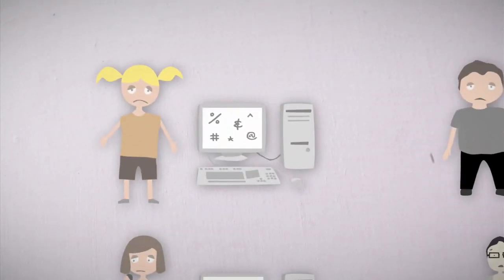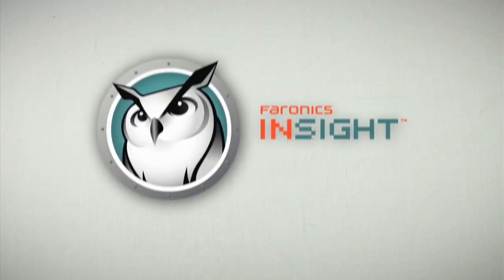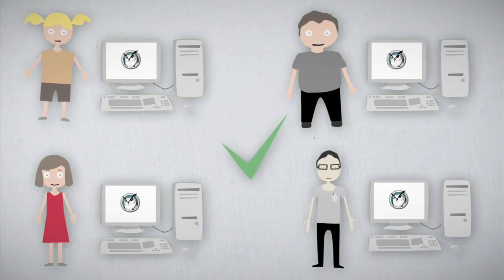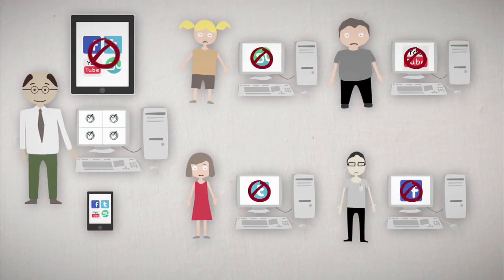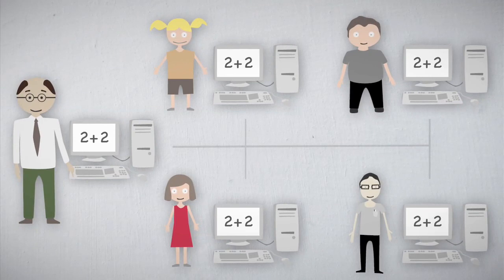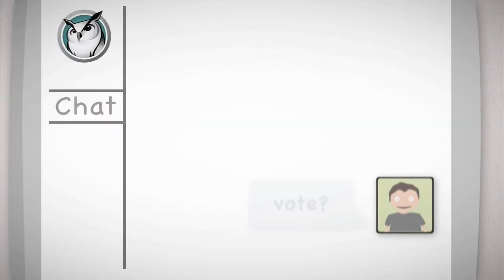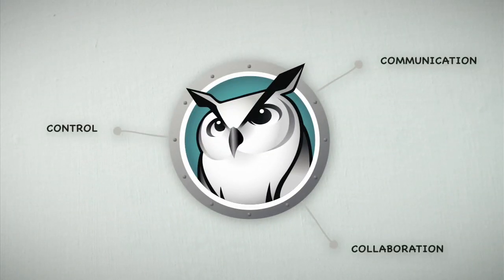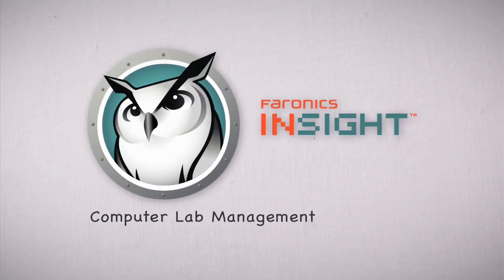Faronics Insight - Computer Lab Management Made Easy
Insight makes it easy for teachers and instructors to monitor their student's computers and take back control of the classroom. They can be alerted to blank user screens, mute a student's audio, remotely access a student's computer, and even open, close or block applications and web activity on student workstations. Instructors no longer need to deal with classroom distractions like online games, instant messaging, and web surfing when in a a computer lab.